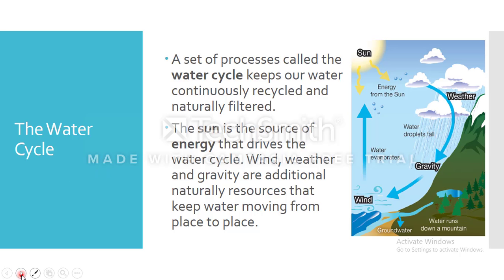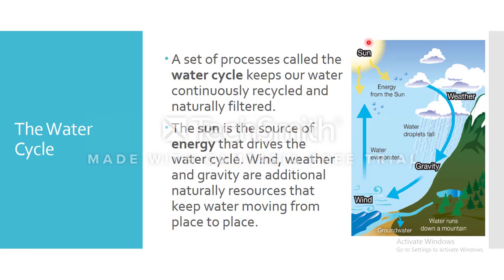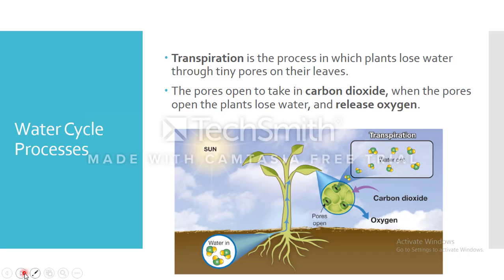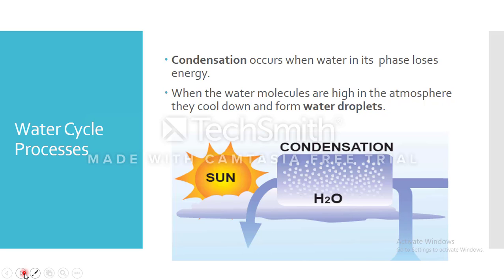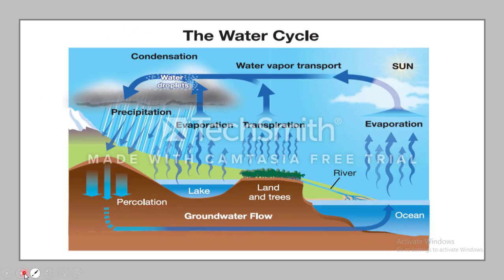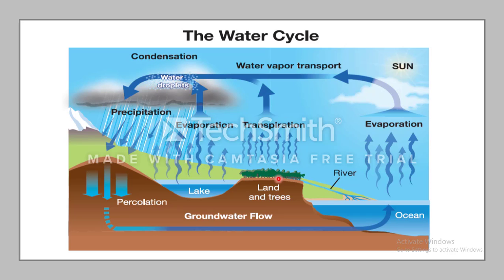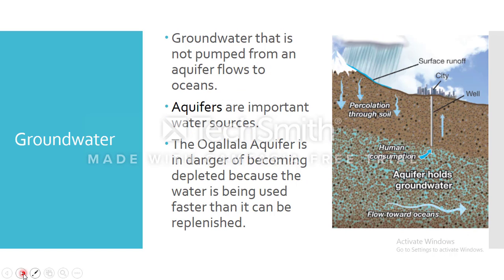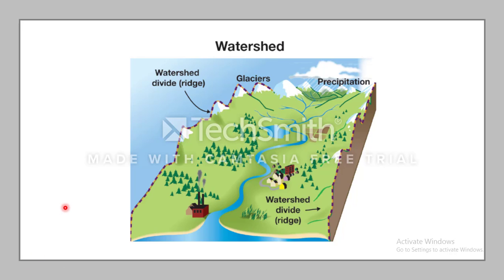Flipped Classroom Project Finished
EME 5050: Teaching and Technology